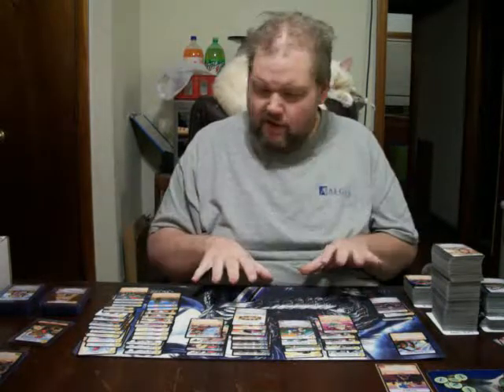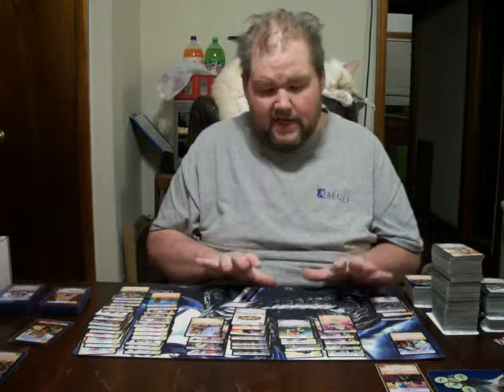Build A Bard Workshop - Scratch-building A Munchkin CCG Deck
I go through, step-by-step, my process for building Munchkin CCG deck, this one using the Orc Bard Hero. Deck list will be in the comments very soon, but I wanted to get the video up as soon as I could.